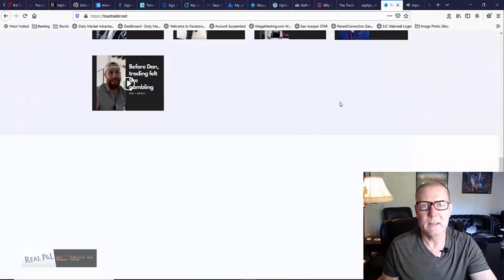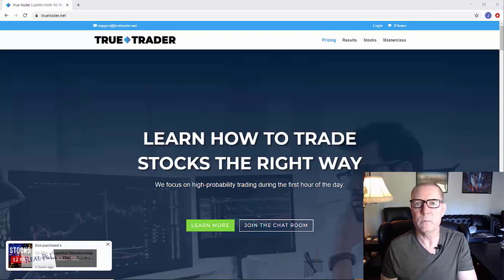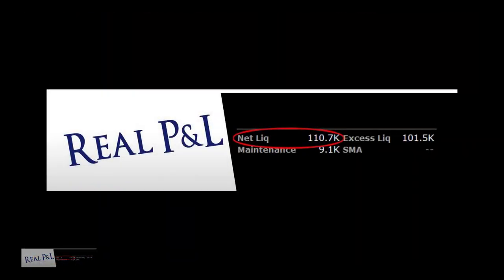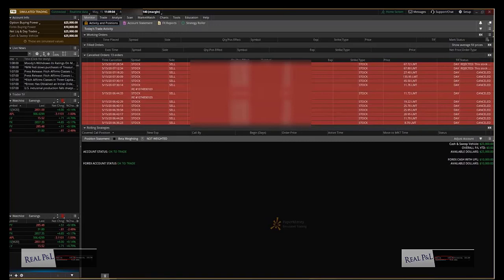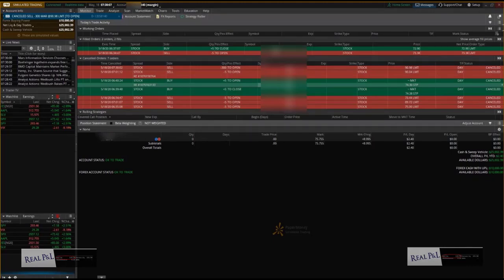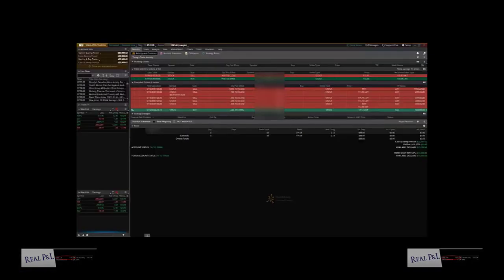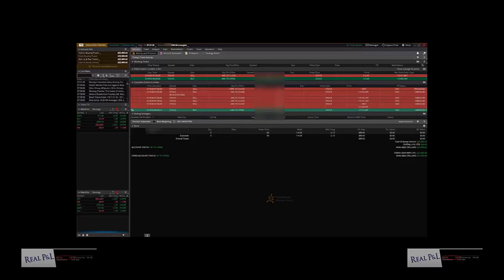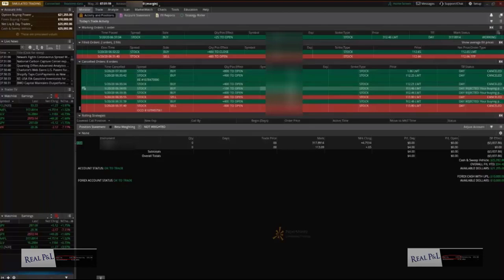My Real Experience with Truetrader.net | WEEK 1 With Dan Parker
In my first week I spent $395, 5 hours in training and 6 hours (6 days) on live stream with Dan Parker. I am going to give my honest opinion, what I learned and my Real P&L trading with Dan.